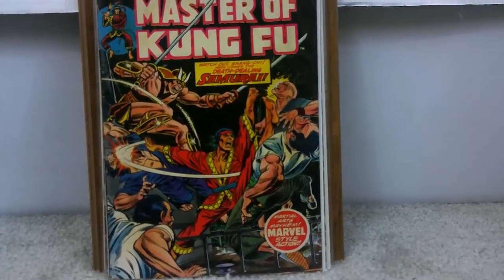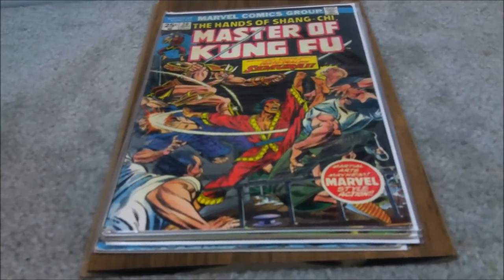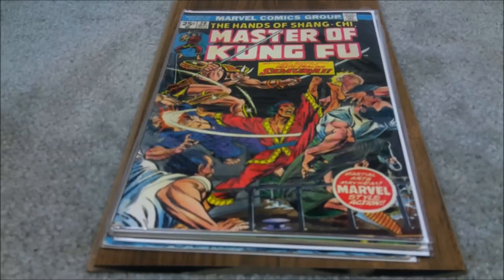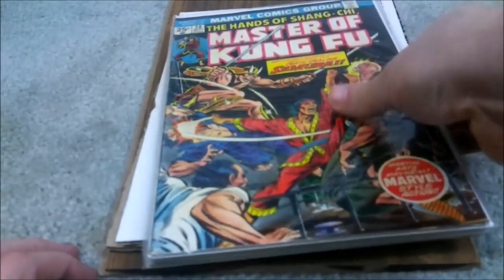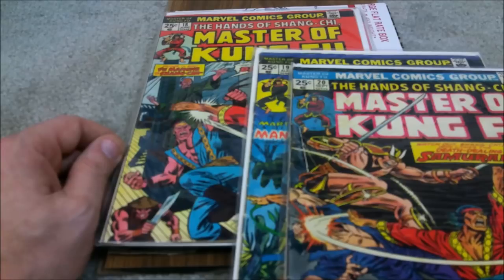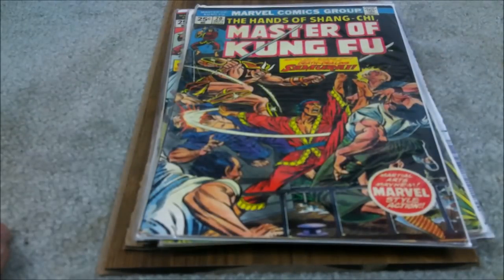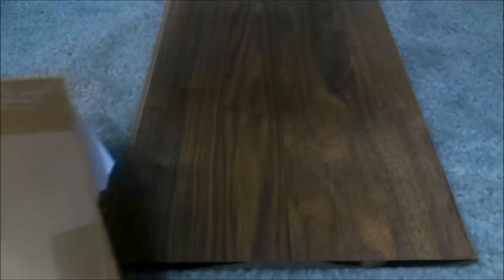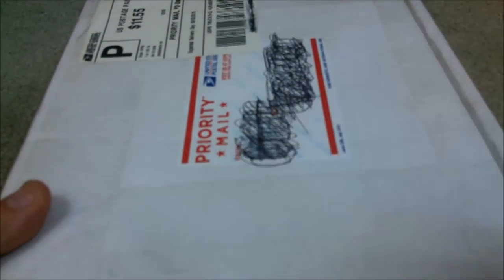Absolute BEST way to mail your comics.